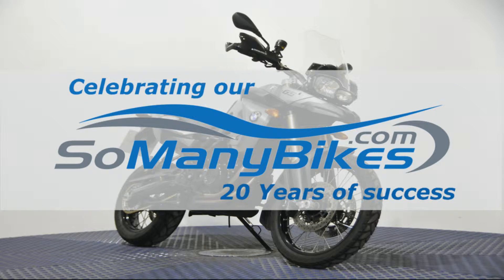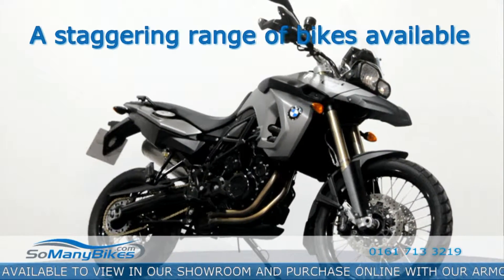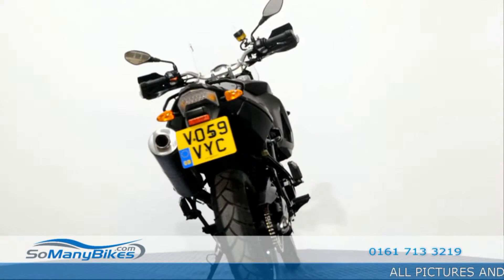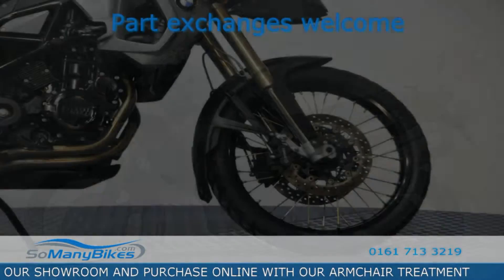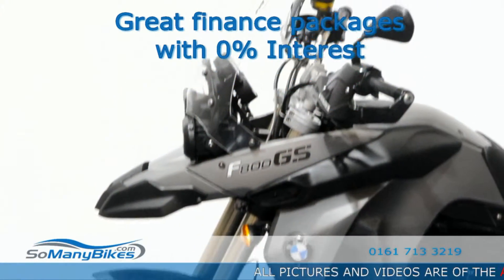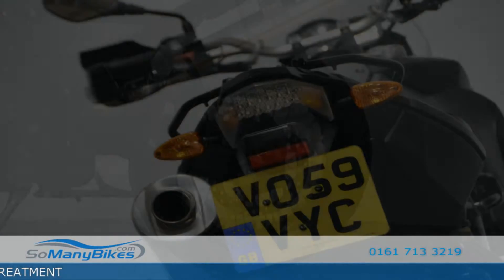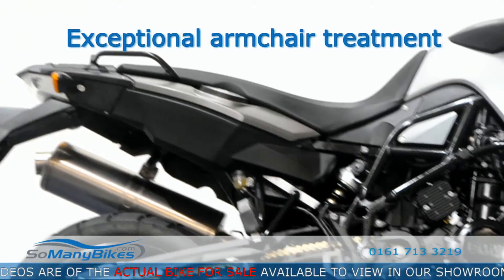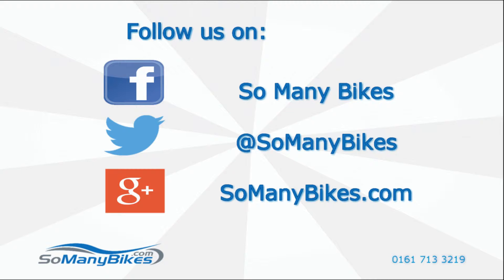BMW F800 GS Overview | Motorcycles for Sale from SoManyBikes.com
2009 (59) BMW F800 GS with 33400 miles, Comes with Owners Manual and BMW Service History. It also has Heated Grips, Touratech Handgrips and Puig Screen. It’s light, slim and perky enough to be a serious off-roader yet also substantial, grunty, roomy and potentially sufficiently equipped enough to take on crossing continents. Come and see for Yourself! Nationwide Delivery to your Door, 10 Day Money Back Guarantee, 0% Finance Available, Part Exchange Welcome! Visit us 7 days a week or speak to our advisors on 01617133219.